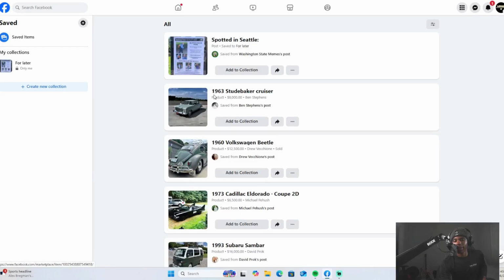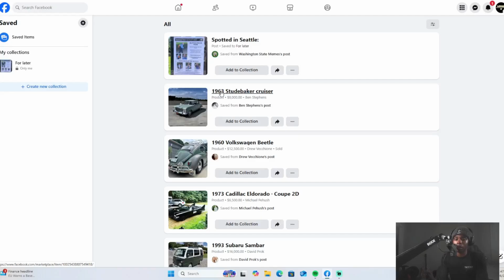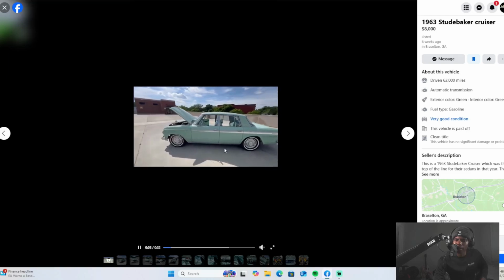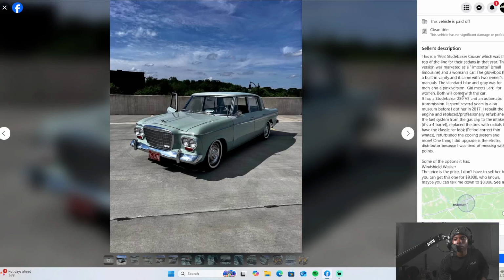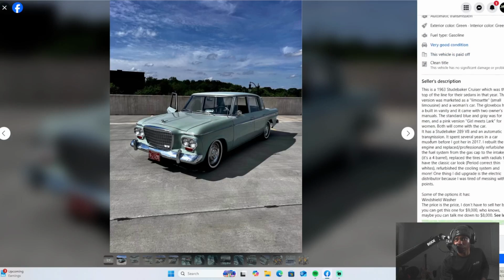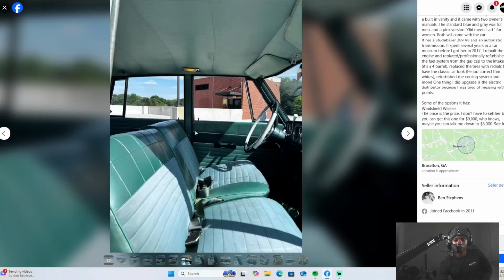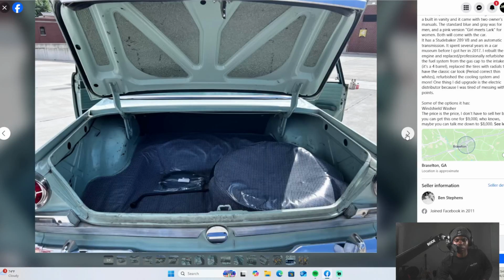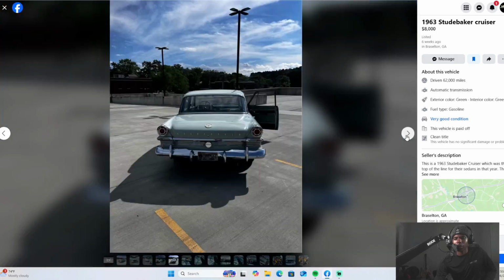Great getaway weekend classic cruiser selling for $8,000 The 1963 Studebaker cruiser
Driven 62,000 miles
Automatic transmission
Exterior color: Green · Interior color: Green
Fuel type: Gasoline
Very good condition
This vehicle is paid off
Clean title
This vehicle has no significant damage or problems.

Seller's description
This is a 1963 Studebaker Cruiser which was the top of the line for their sedans in that year. This version was marketed as a "limosette" (small limousine) and a woman's car. The glovebox has a built in vanity and it came with two owner's manuals. The standard blue and gray was for men, and a pink version "Girl meets Lark" for women. Both will come with the car.
It has a Studebaker 289 V8 and an automatic transmission. It spent several years in a car museum before I got her in 2017. I rebuilt the engine and replaced/professionally refurbished the fuel system from the gas cap to the intake (it's a 4 barrel), replaced the tires with radials that have the classic car look (Period correct thin whites), refurbished the cooling system and more! One thing I did upgrade is the electric distributor because I was tired of messing with points.

Some of the options it has:
Windshield Washer
The price is the price, I don’t have to sell her but you can get this one for $9,000, who knows, maybe you can talk me down to $8,000.